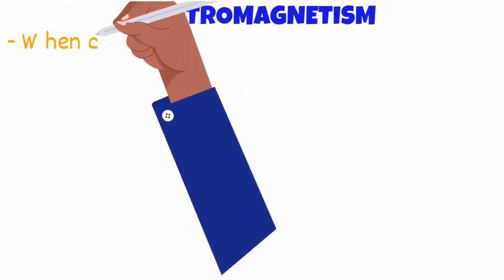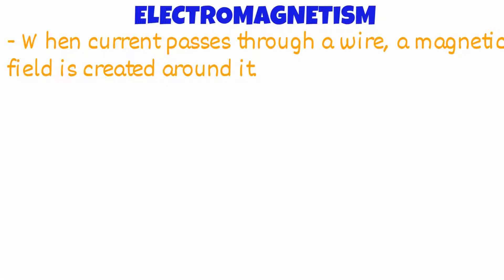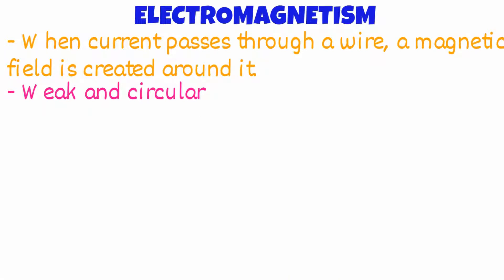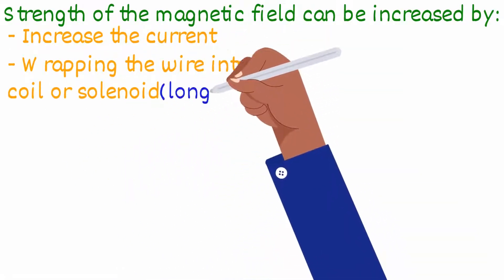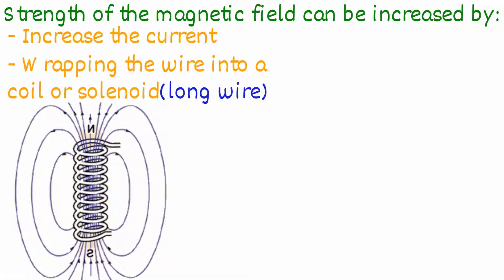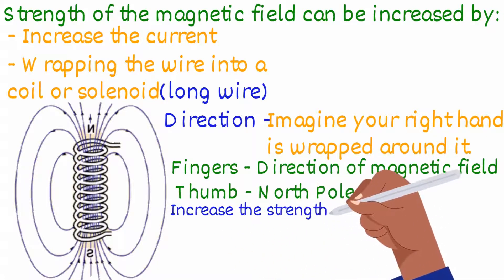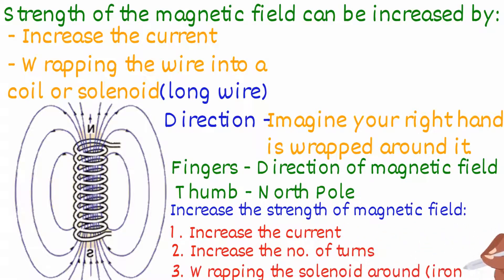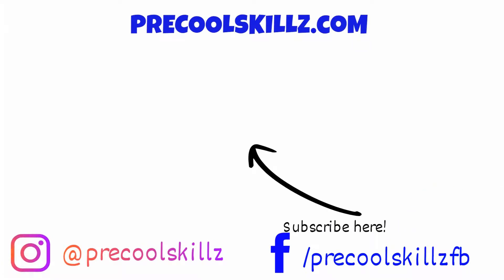Electromagnetism | iGCSE Physics #7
- Electromagnetism
- Electromagnets